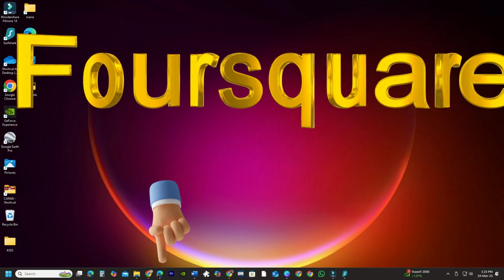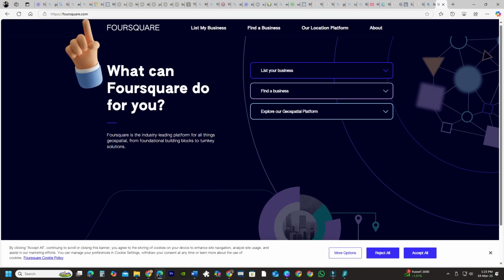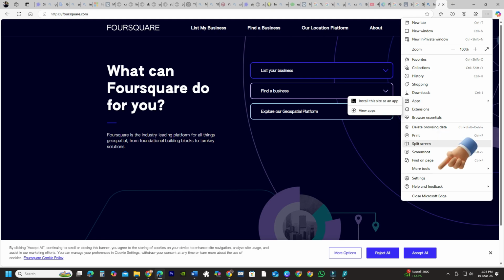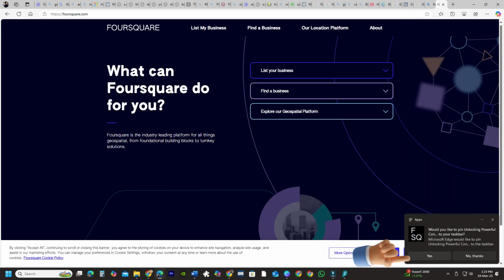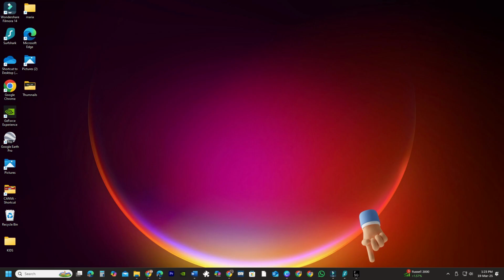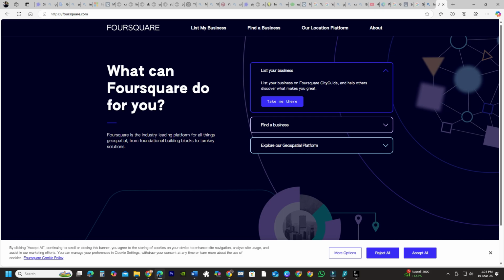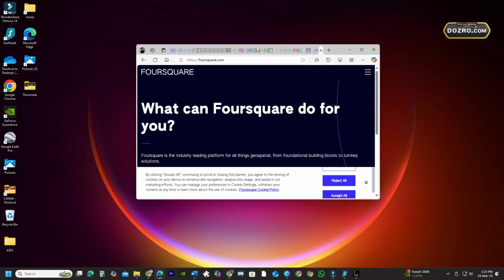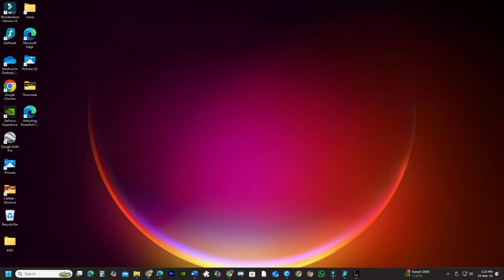How to Add/Pin Foursquare Link/Icon to Desktop & Taskbar Toolbar with Microsoft Edge on Windows PC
Discover how to pin the Foursquare app website URL link shortcut to desktop and taskbar toolbar using Microsoft Edge Browser on Windows 11 & 10 Laptop or desktop PC. Whether you're using Dell, HP, Lenovo, ASUS, Acer, learn how to put web page on PC task bar on the bottom of screen.

⭐ Helpful Resources ⭐